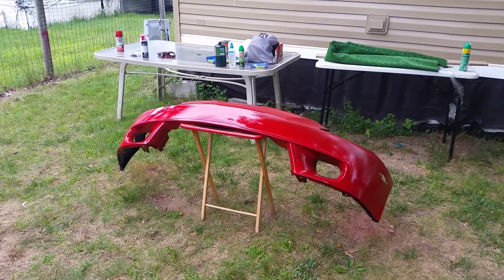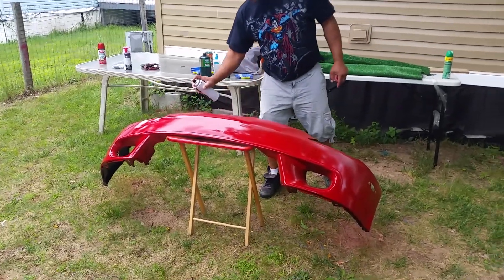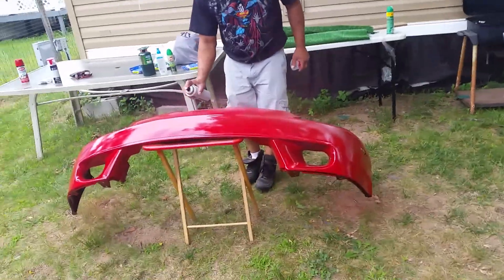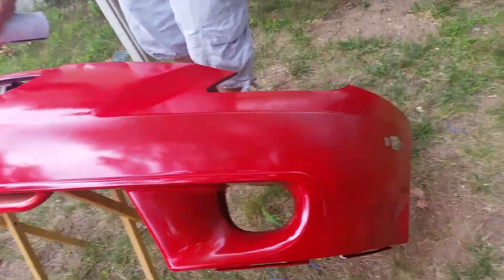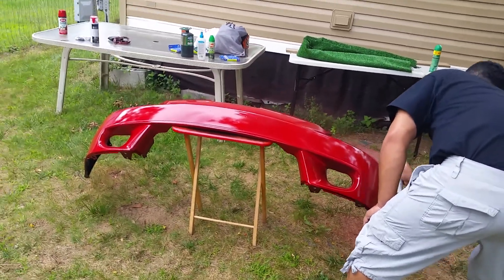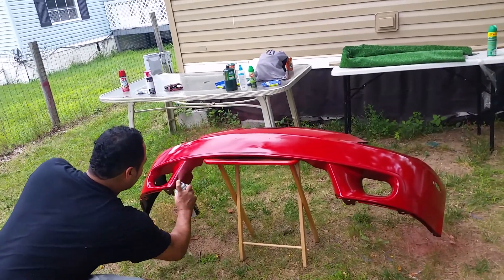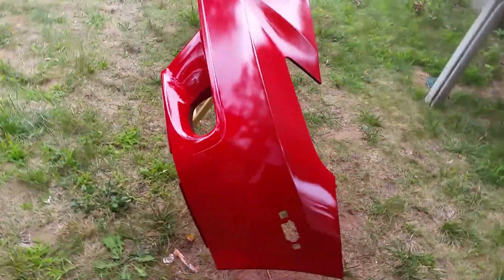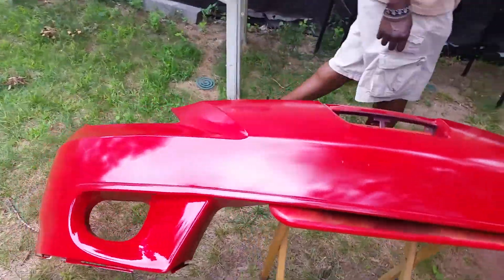Toyota Celica Edition - How to Spray Paint a Bumper Properly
Follow these instructions to paint a bumper or any other part of a vehicle properly
Howland Auto Repair inc